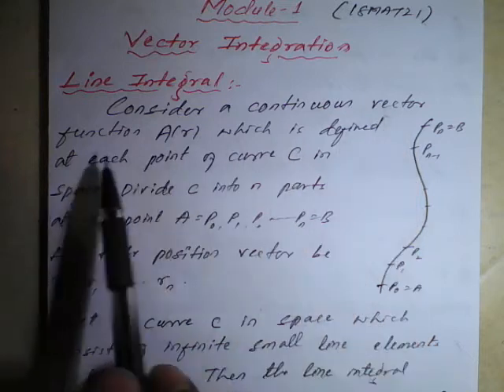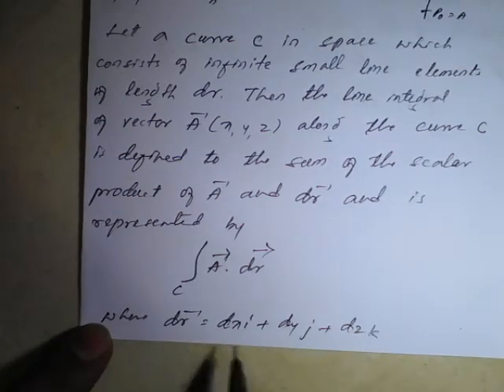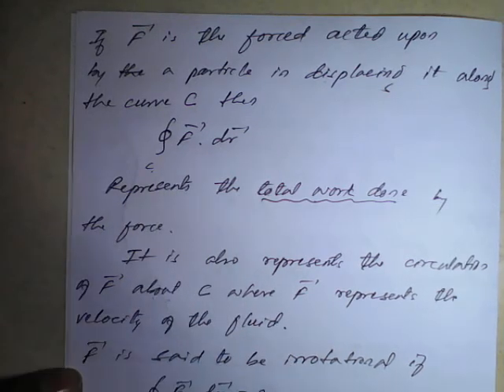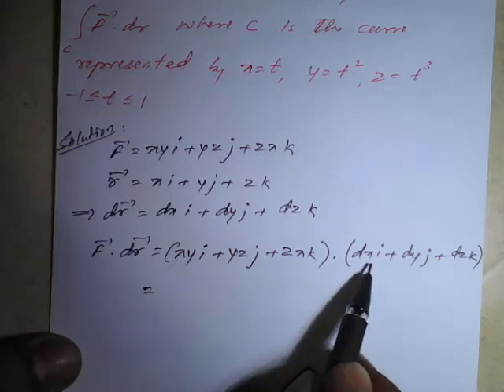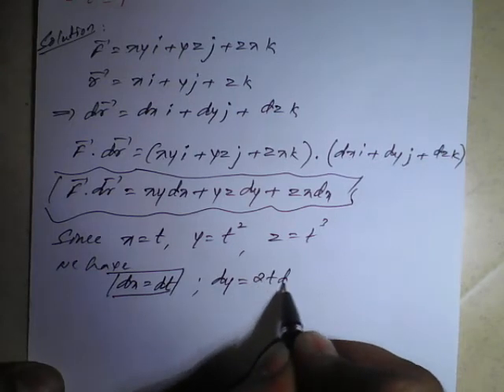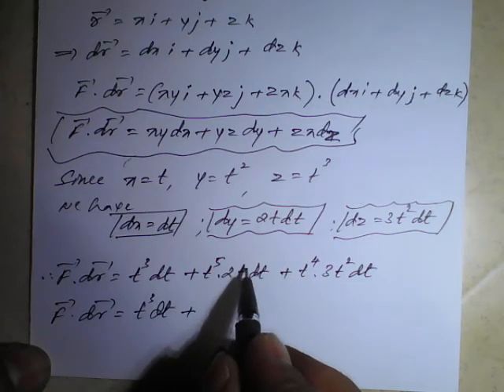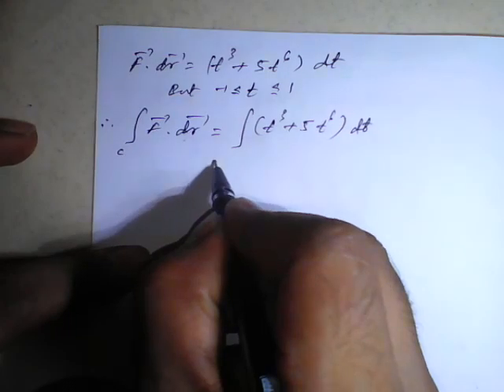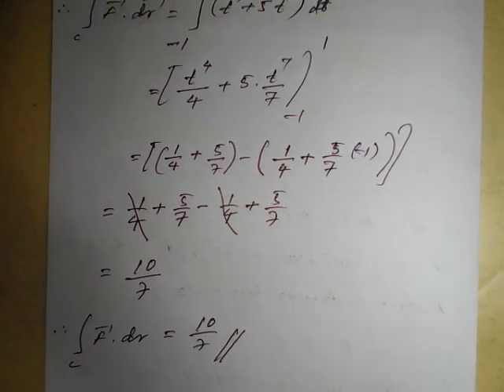JCE MAT/ Module 1/ L(16)/Introduction of Line Integral with example/ by Shafiqahmed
18MAT21 - Module-1: Introduction of Line Integral with example